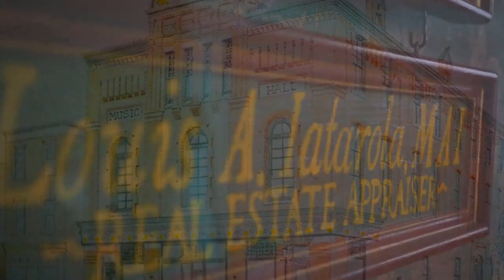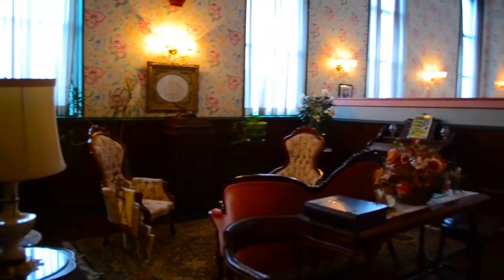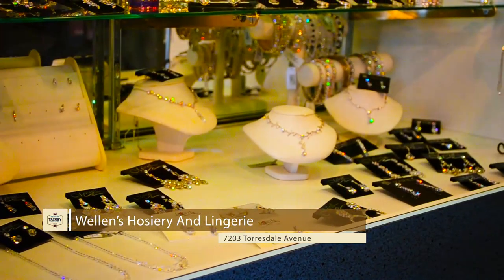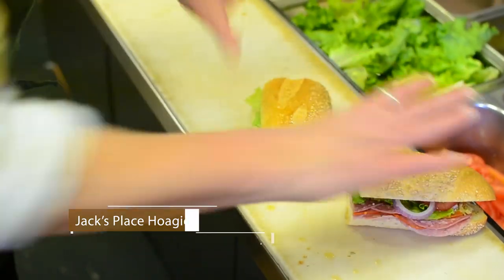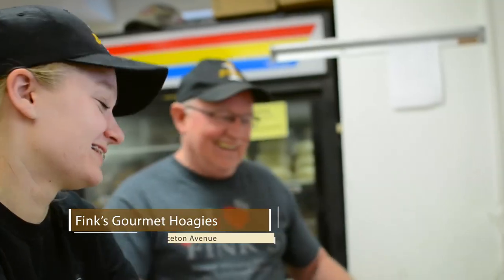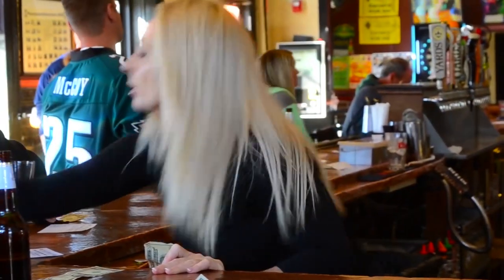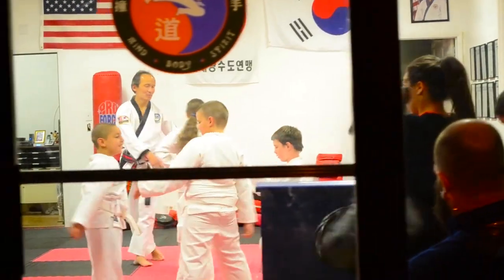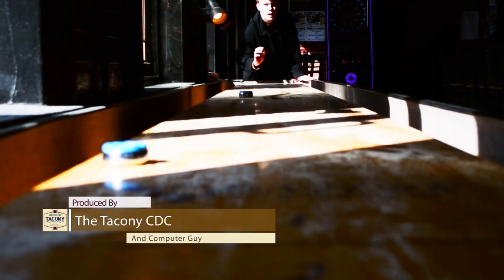Say Hello To Tacony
Visit Some Of The Great Businesses In Historic Tacony